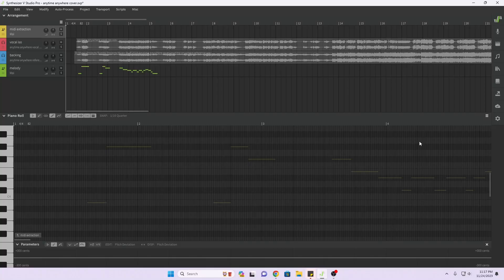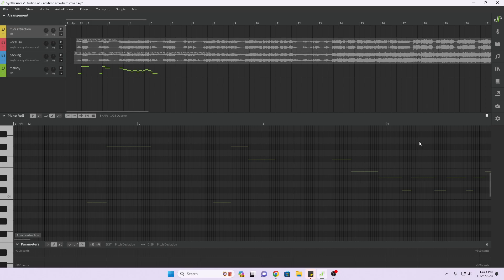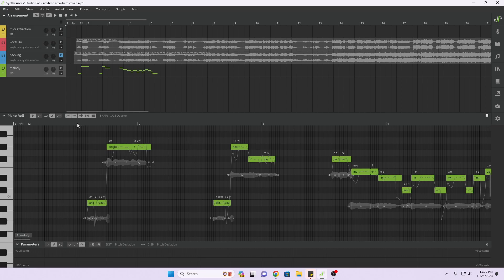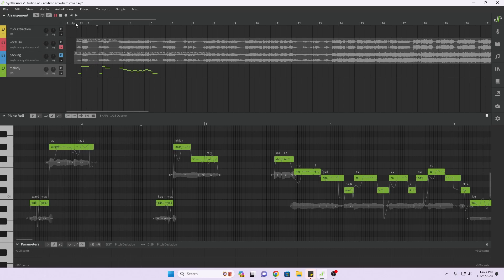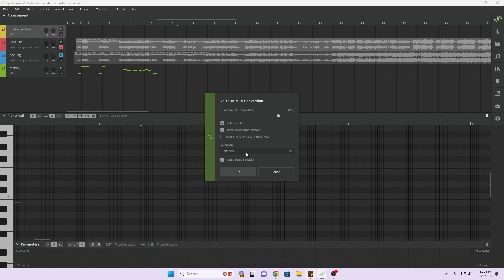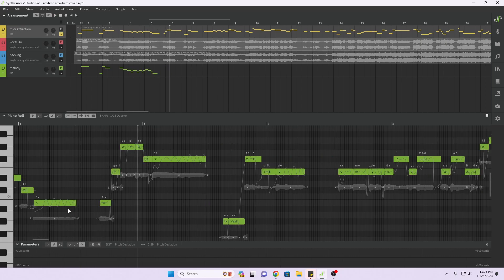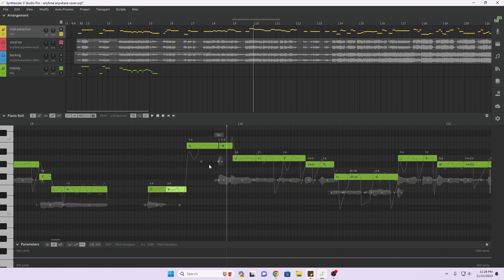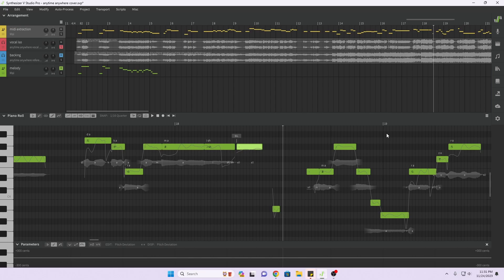Playing around with the new Voice to Midi Feature in Synthesizer V 1.11.0 BETA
Just a quick video to show how the voice to midi feature works. The Synthesizer V 1.11.0 beta is available now, so download it and give it a spin yourself! It's something that can greatly reduce the time for making covers. For originals, it depends on your workflow--I generally create melodies directly in Synthesizer V, so it wouldn't really help me there.

Here, I'm just giving an example of how you might do a cover. I extracted the isolated vocal track using one of those AI websites and then used the new voice to midi feature on that track. The song is "Anytime, Anywhere," the end theme for the anime Frieren: Beyond Journey's End.

For the most part, it works very, very well. There are spots where you're going to need to fix notes, but that's expected.